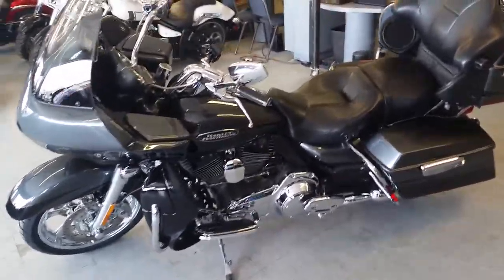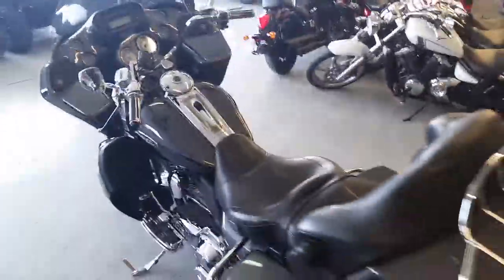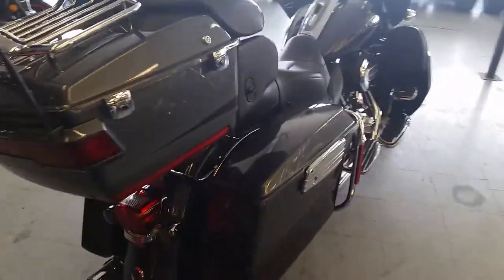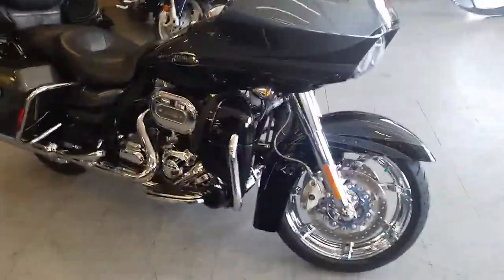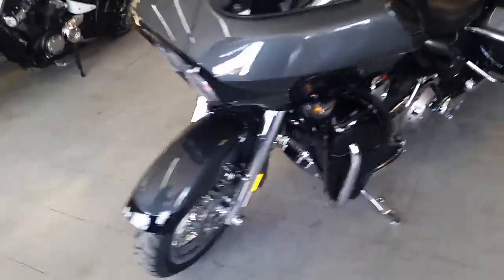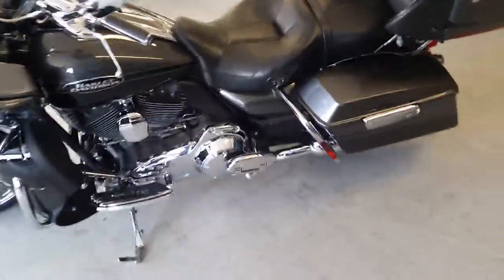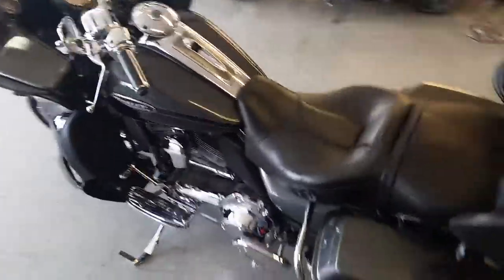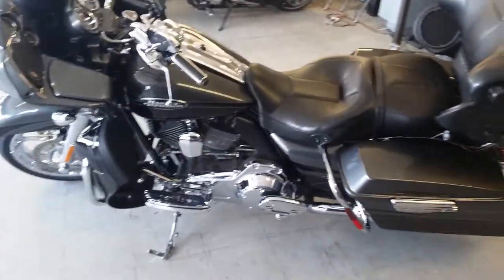2011 Harley FLTRUSE U2406